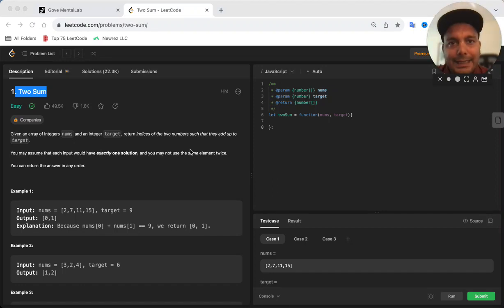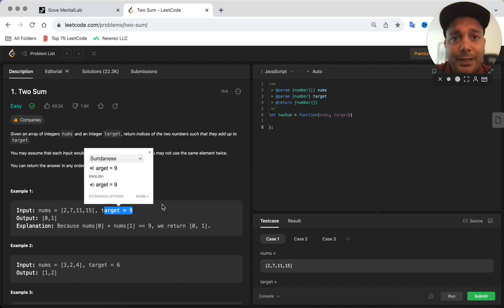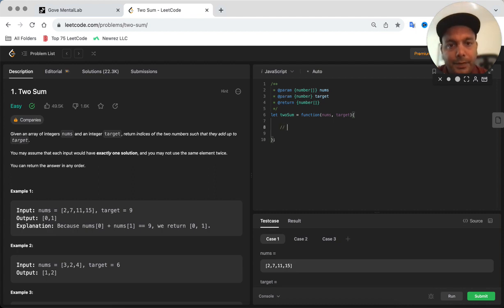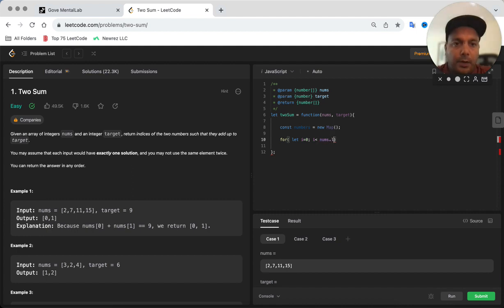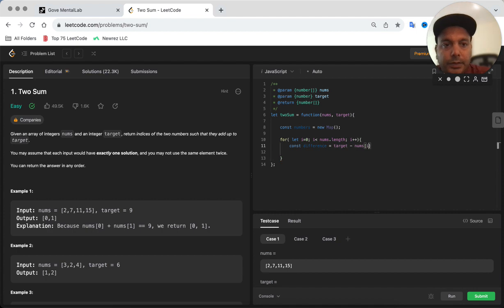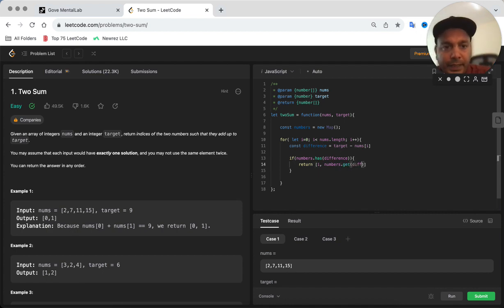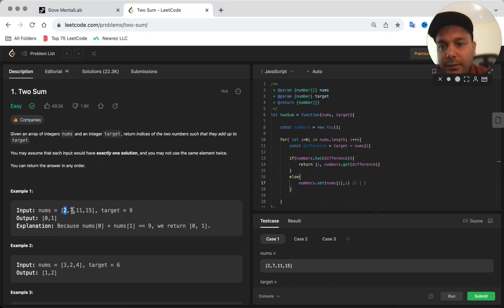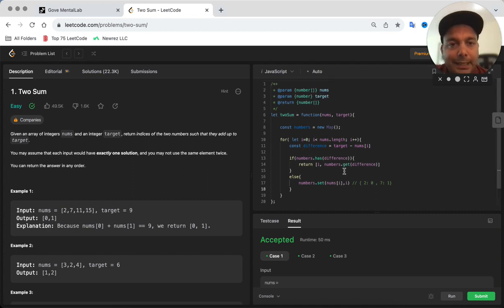Two Sum: LeetCode Solution Explained with JavaScript | 100% Easy Solution Explained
🎥 Welcome to LeetCode Solutions series! 🎉

In this episode, I dive into the classic Two Sum problem ) and present a JavaScript solution. The Two Sum problem is a fundamental algorithmic challenge that appears frequently in coding interviews and competitive programming contests.

📚 Dive into the code, master the Two Sum problem, and embark on a rewarding journey of algorithmic thinking with JavaScript. Let's crush those coding challenges together! 💪